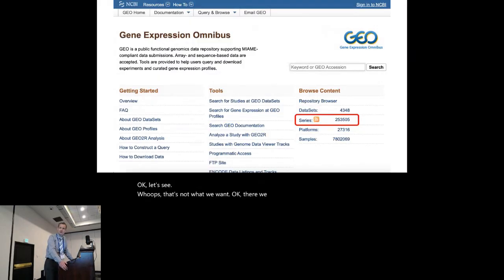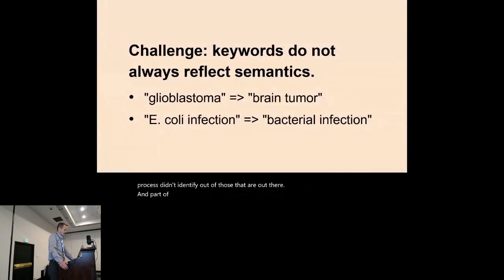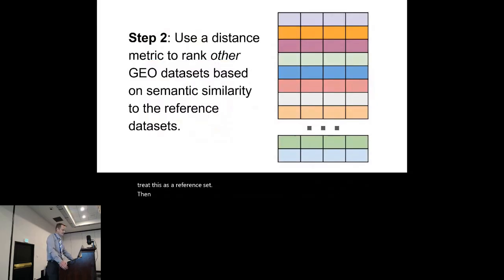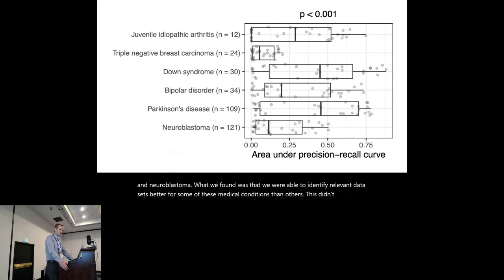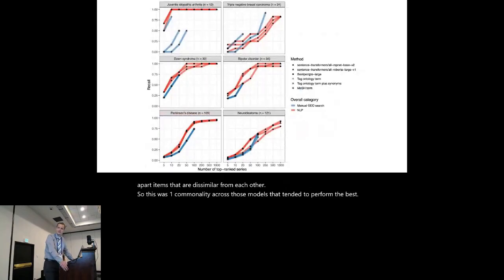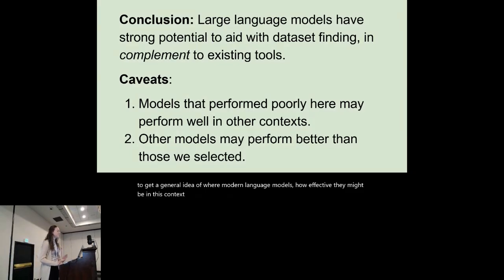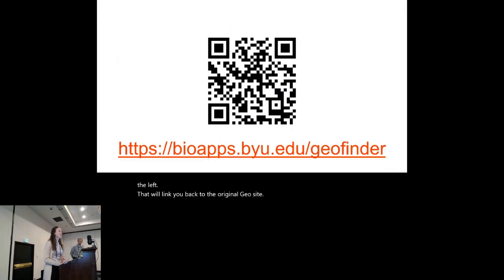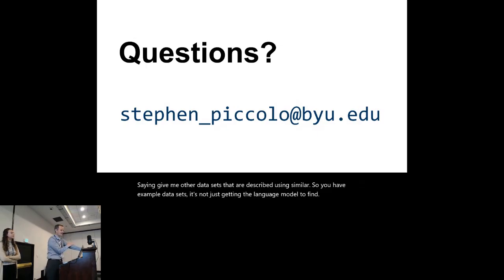Using language models to find gene-expression datasets` - Stephen Piccolo - GenCompBio - GLBIO 2025